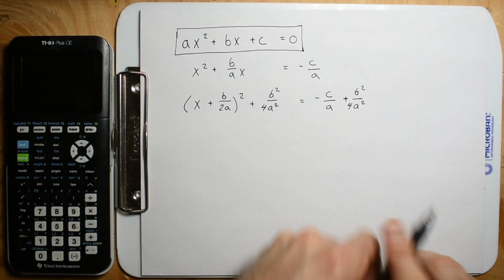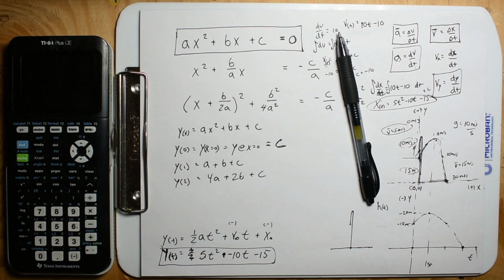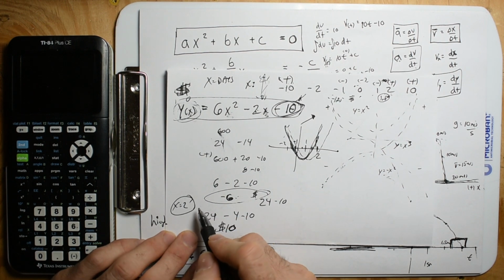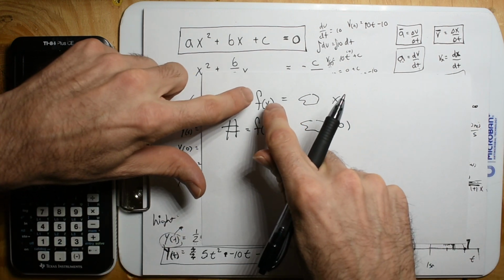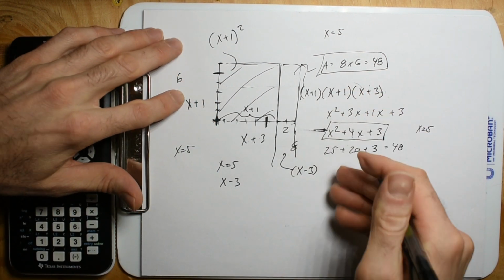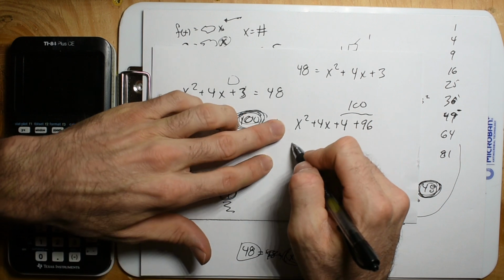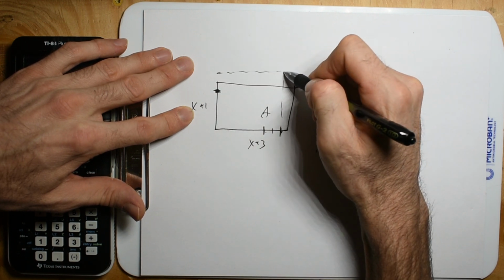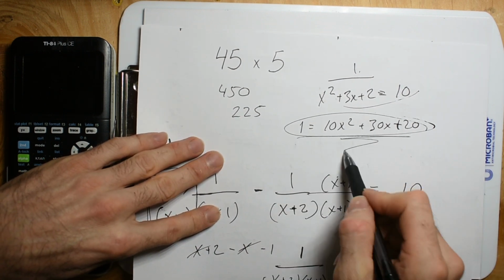WHY CAN YOU COMPLETE THE SQUARE!